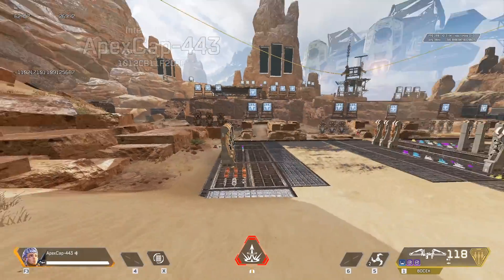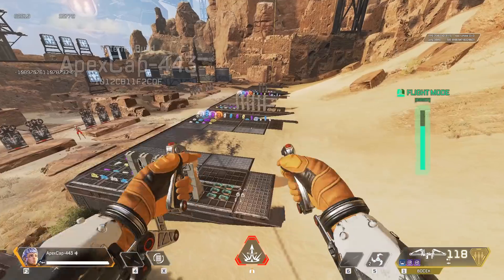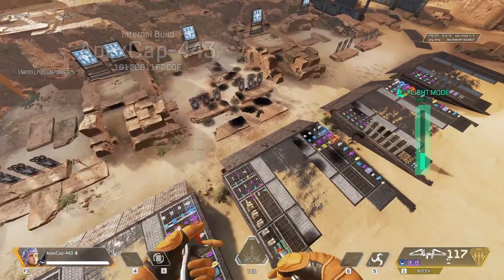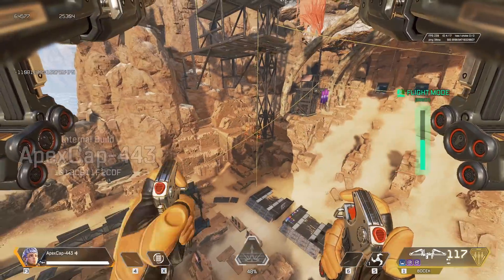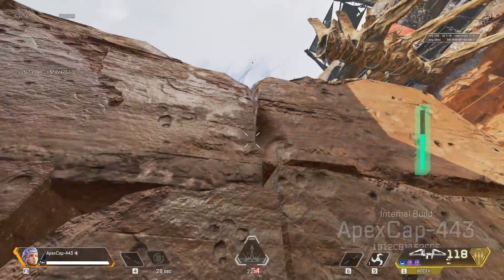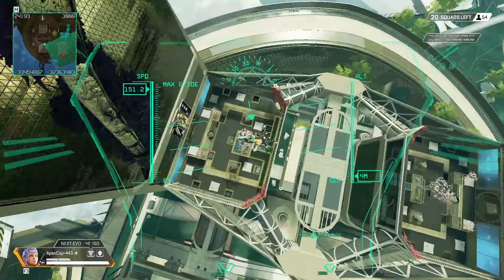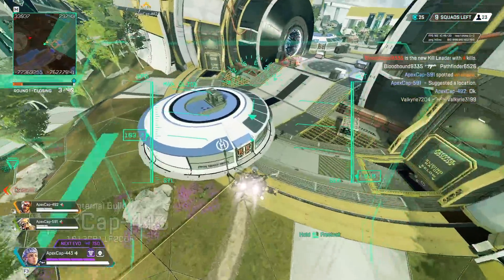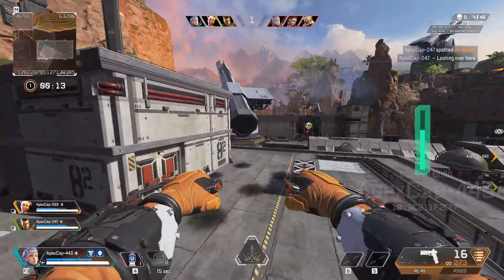Apex Legends VALKYRIE GAMEPLAY (Season 9)